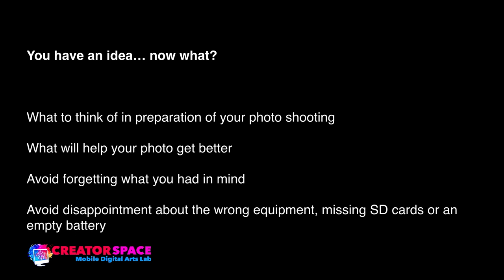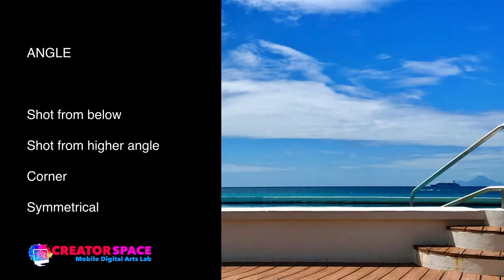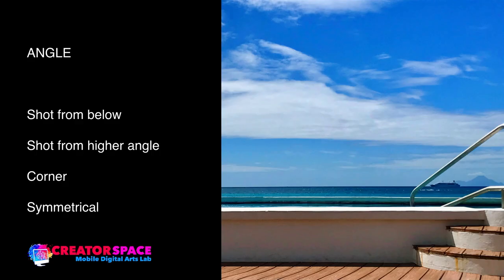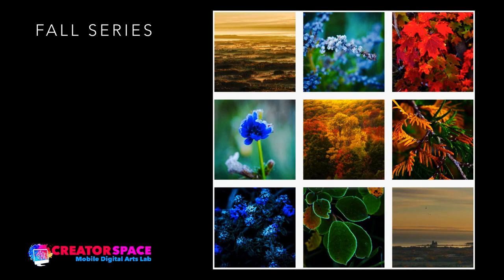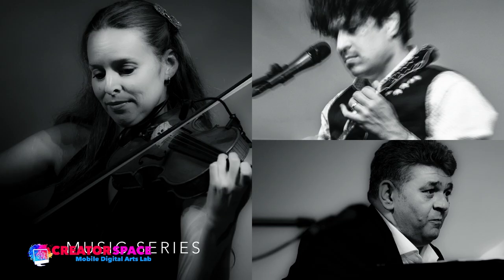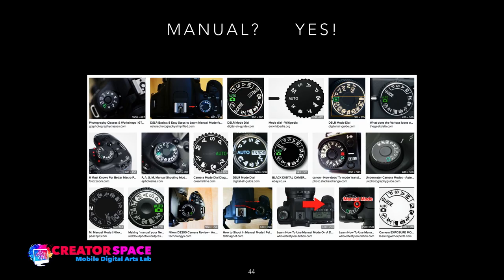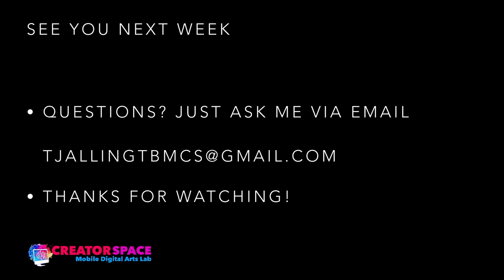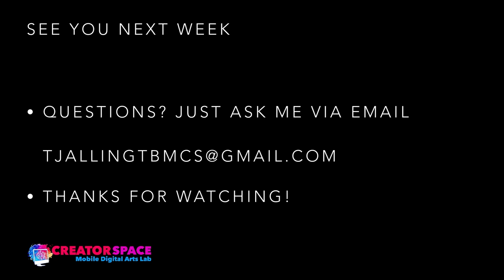Photography Creative Image Control Master Class Week 2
Week 2 explores the techniques and concepts for a photo shoot based on different styles such as portraits, lifestyle and street photography. Join Collingwood based photographer Tjalling Halbertsma as he takes you through the process of developing a photograph from idea to final image using DSLRs and post-processing software. Canon 6D DSLR cameras are available through the Creator Space partner libraries for public access.